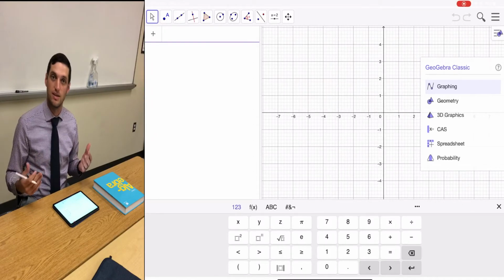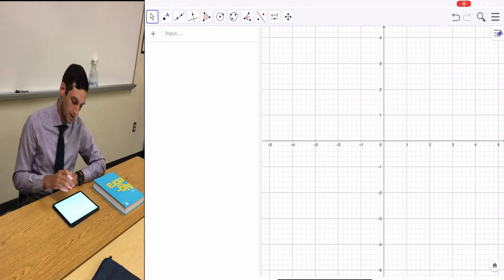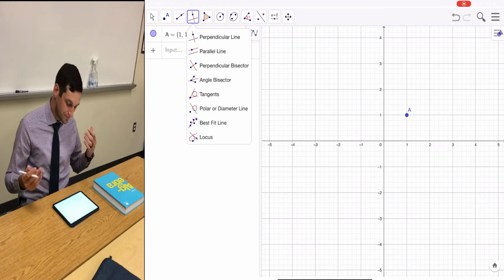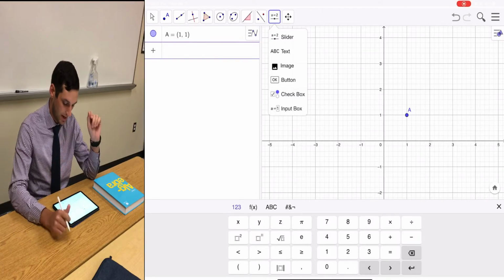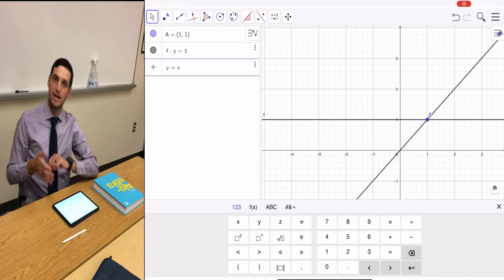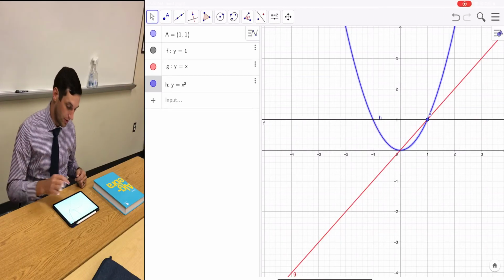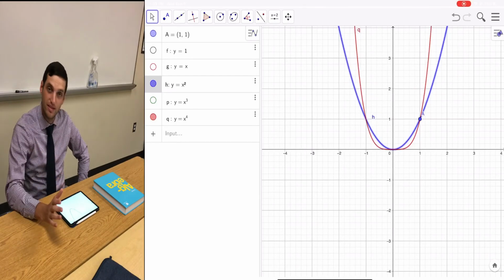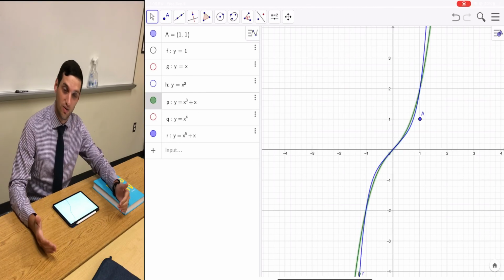GeoGebra Tutorial_ Algebra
In this video, we will be discussing GeoGebra. We will also be demonstrating the Law of Degrees.